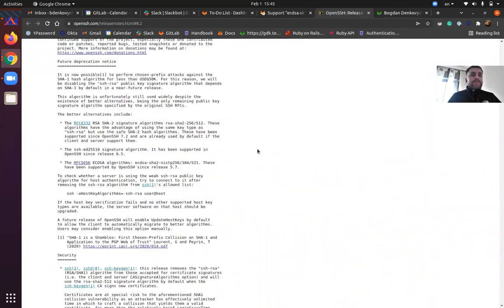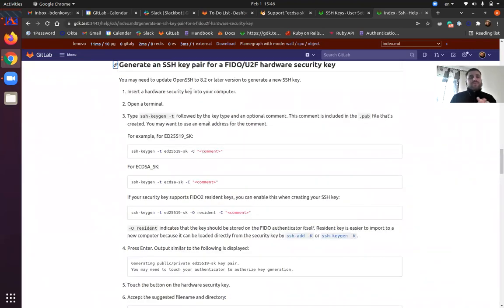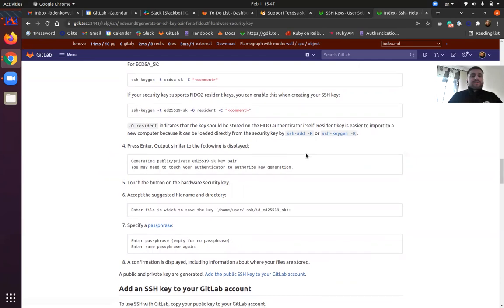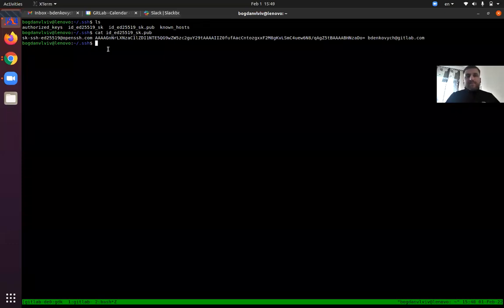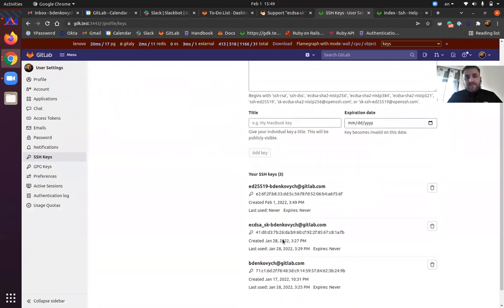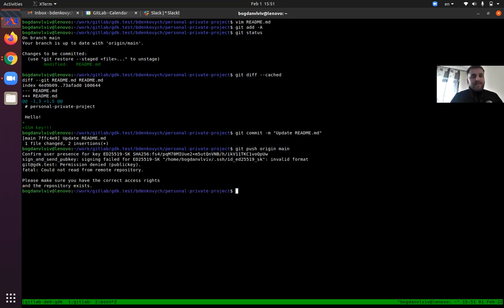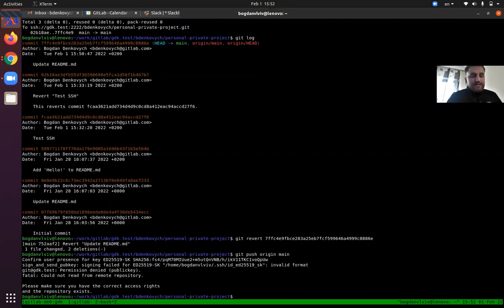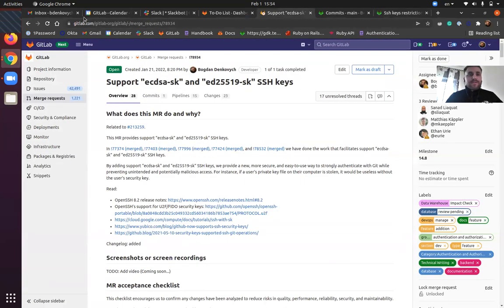Demo: Using "ecdsa-sk" and "ed25519-sk" SSH keys - Bogdan Denkovych